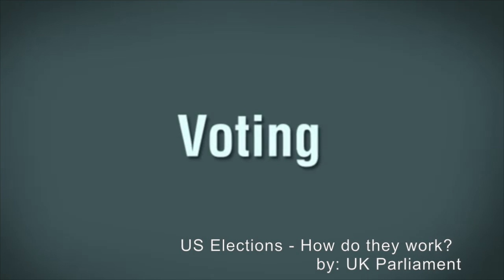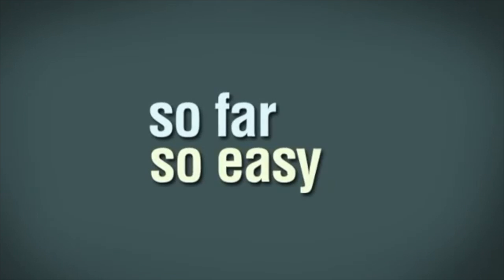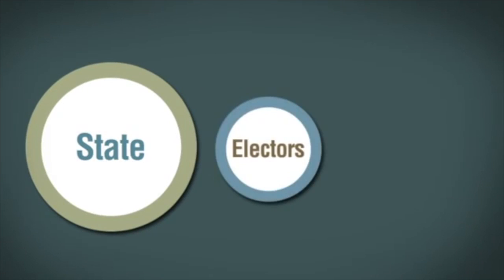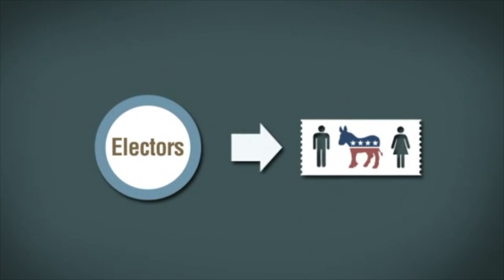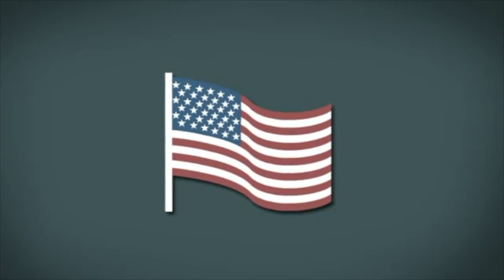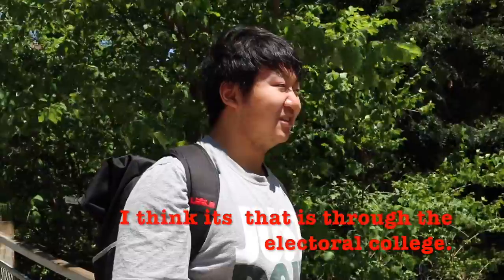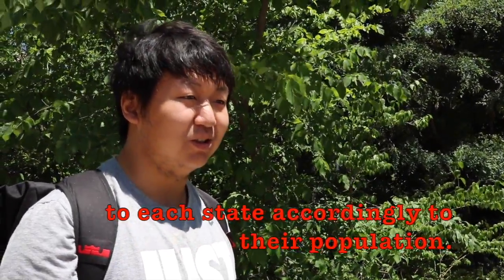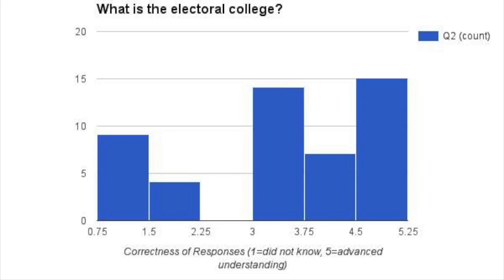Understanding The Electoral College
Images

Movie Clips Used

The Wiki Leaks Channel [TheWikiLeaksChannel], (2012, October 3) Vote WikiLeaks; US 2012 Election Campaign Video With Assange, Obama, Romney

Music

IMovie Songs. Acoustic Sunrise. Rec. 27 Oct. 2013. IMovie Music, 2013. MP3.

IMovie Songs. Fifth Avenue Stroll. Rec. 27 Oct. 2013. IMovie Music, 2013. MP3.

IMovie Songs. Peach Cobbler. Rec. 27 Oct. 2013. IMovie Music, 2013. MP3.